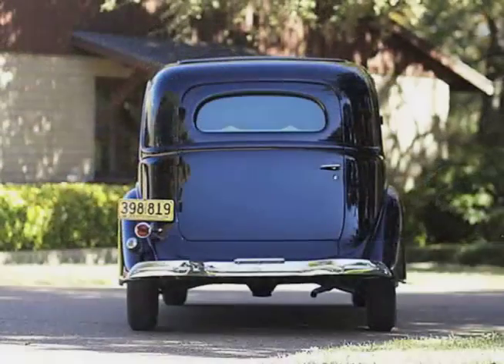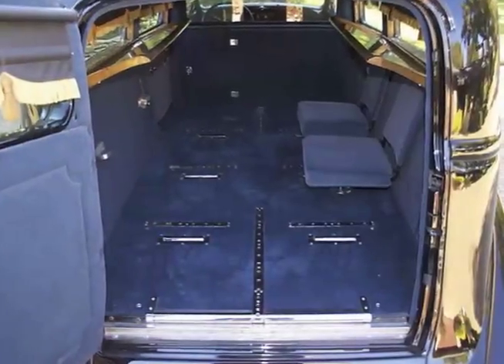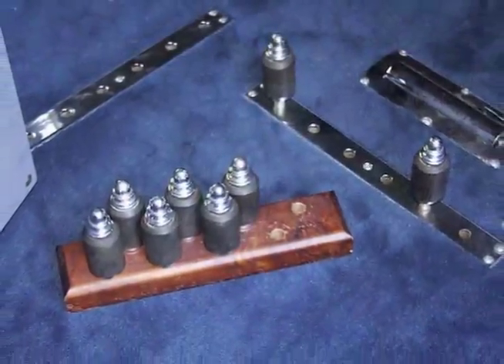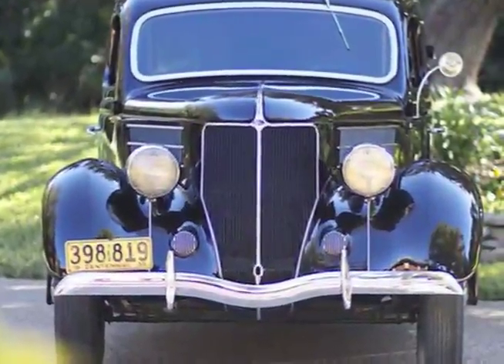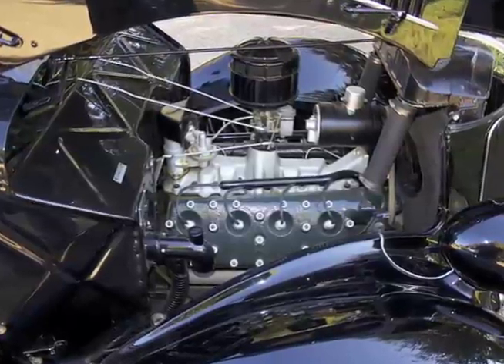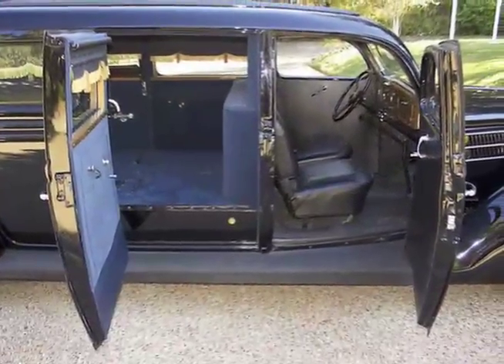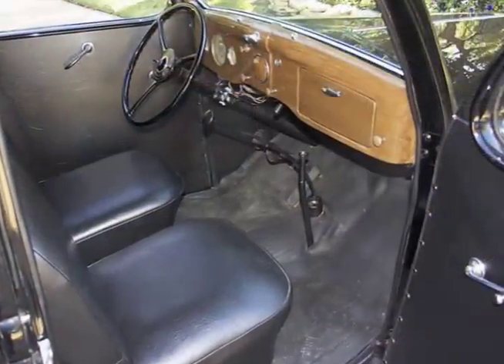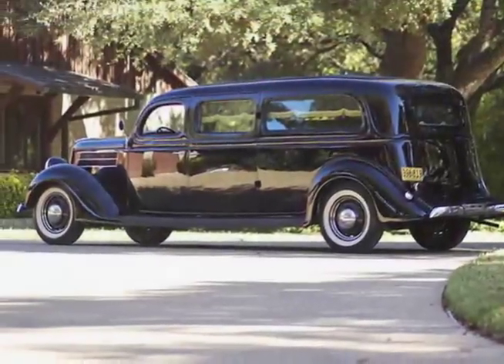1936 Ford V8 Siebert Ambulance/Hearse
2012 The Houston Classic Auction
From the Paul J. Meyer Estate Collection

Offered Without Reserve